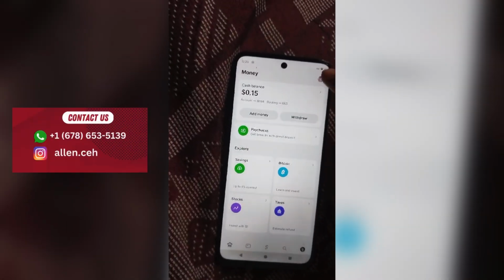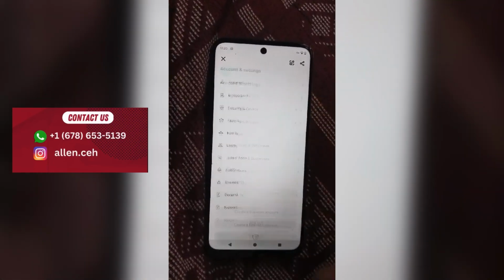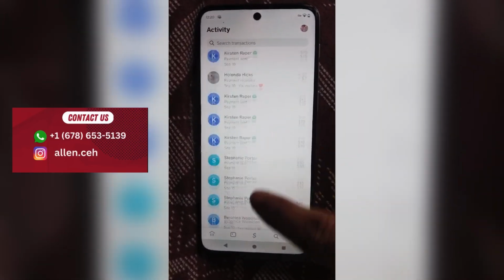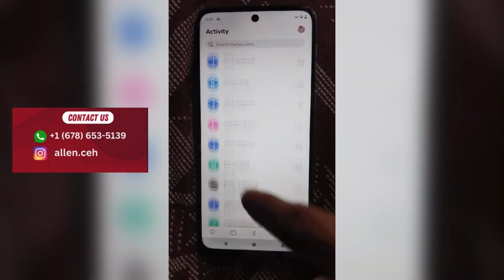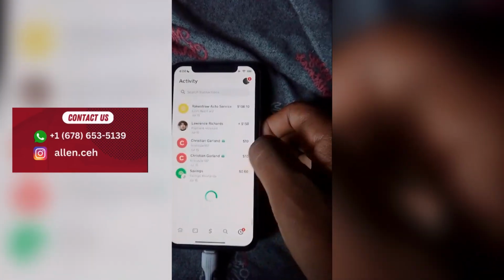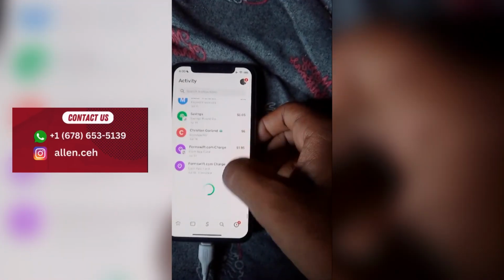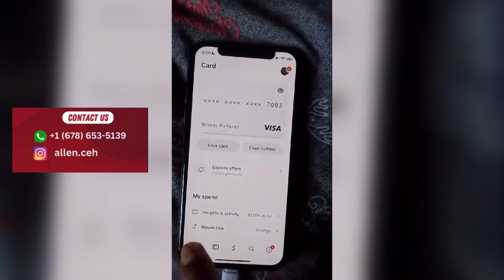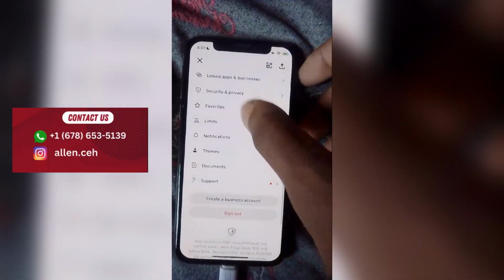BTC Enabled Cashapp new Method 2024 I LD Backup Method ( Create )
n this tutorial video, I will quickly guide you on how you can verify Bitcoin on Cash App. So make sure to watch this video till the end. We try to be responsive to as many questions as possible.